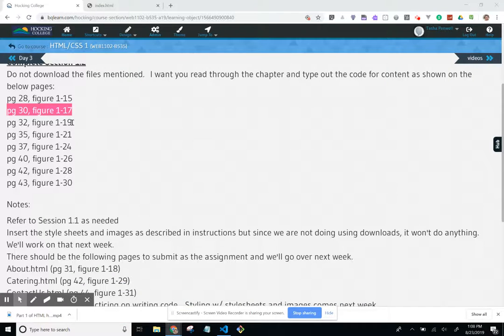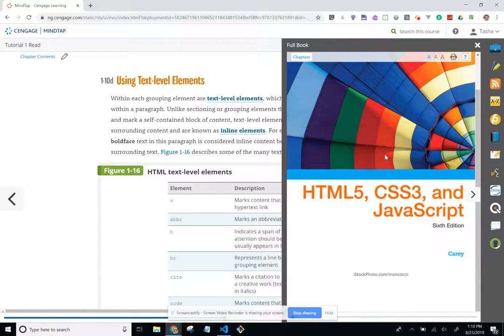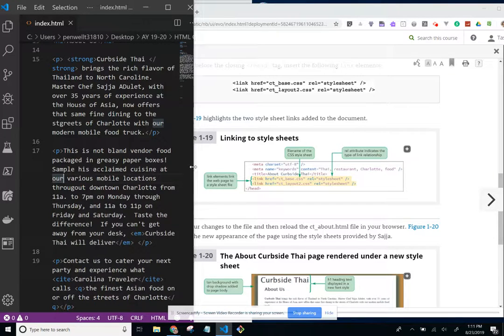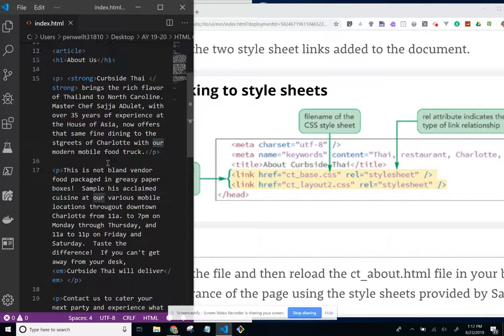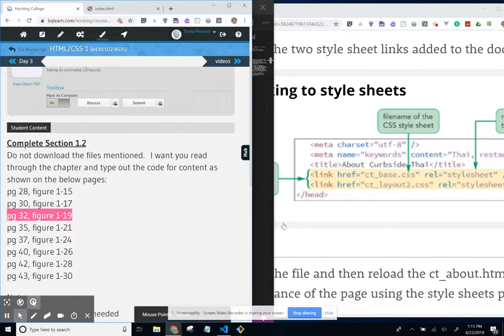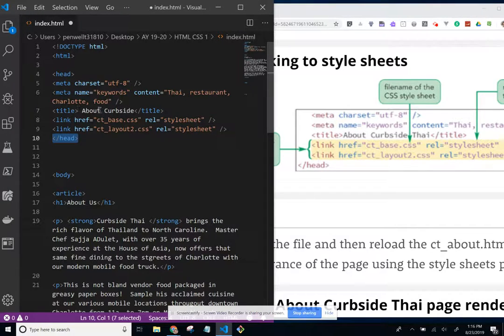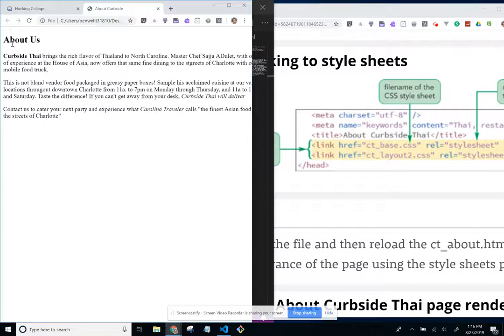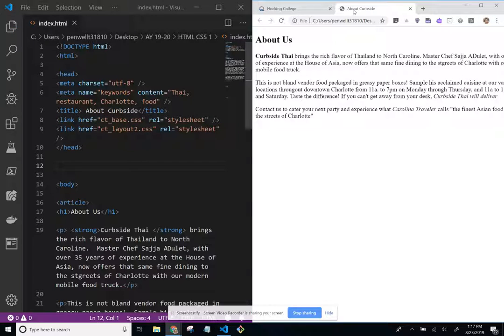HTML 1 - Week one homework Figure 1-19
Week 1 homework for HTML.  The portion for Figure 1-19